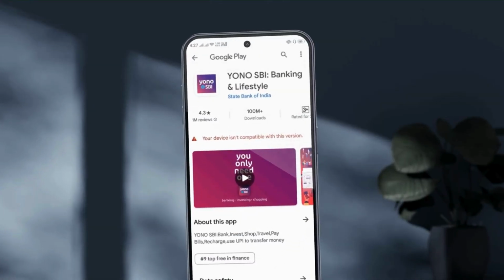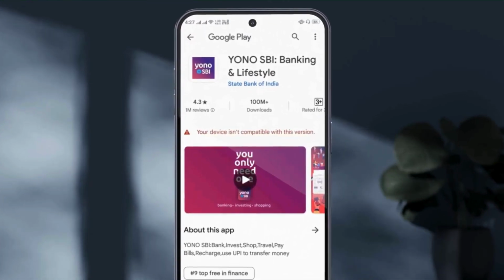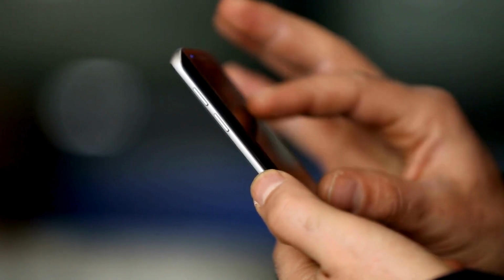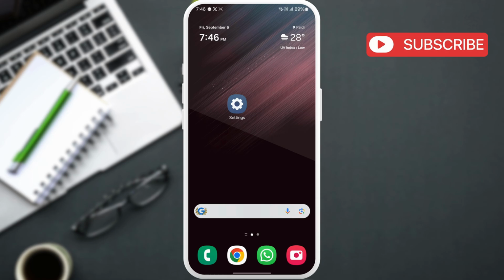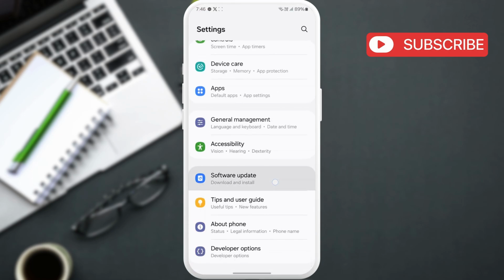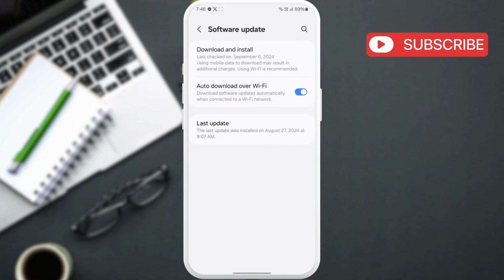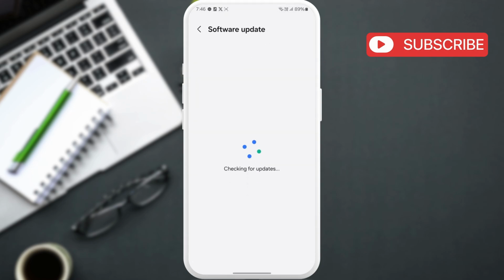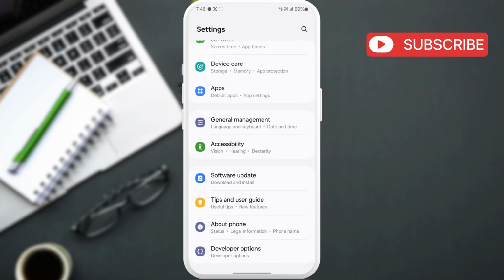Fix Your Device Isn't Compatible With This Version on Play Store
If your Android shows the "Your Device Isn't Compatible With This Version" error on the Google Play Store, here's how to fix it.

00:00 Introduction
00:09 Install Software Updates
00:29 Fix Play Store Problems
00:50 Fix Google Play Services

how to fix your device isn't compatible with this version
your device isn't compatible with this version youtube
your device isn't compatible with this version google play services
Your device isn't compatible with this version samsung
this phone isn't compatible with this app
your device is not compatible with this version
why is my device not compatible with some apps
this app is not compatible with this device